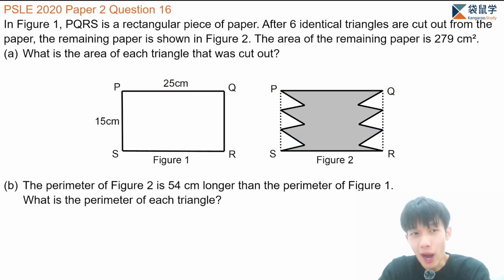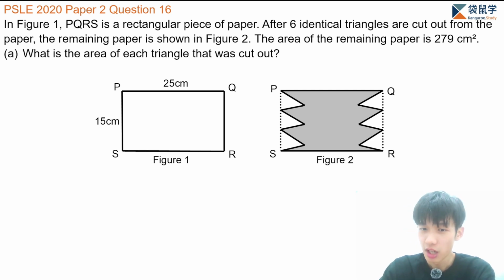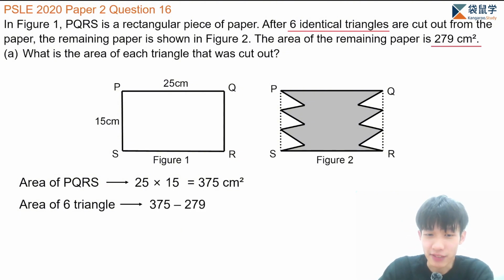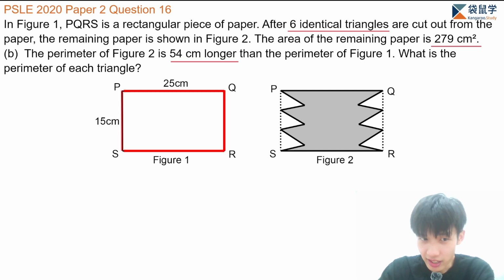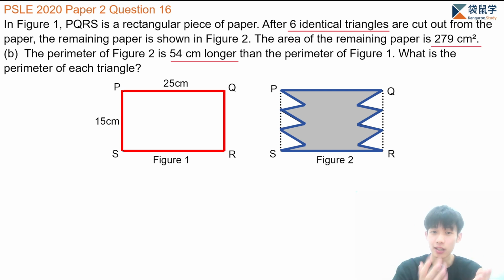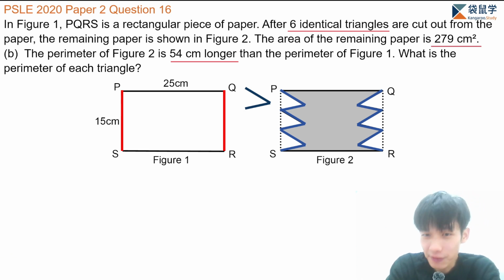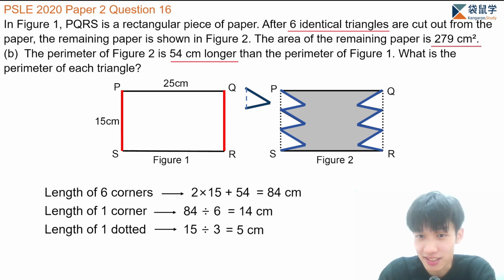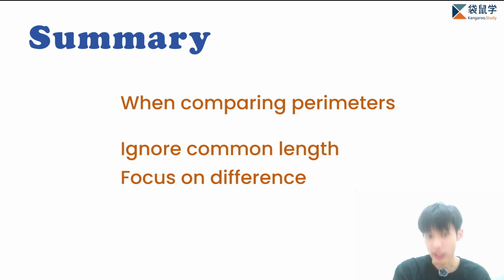PSLE 2020 P2 Q16 --- Comparing Perimeter